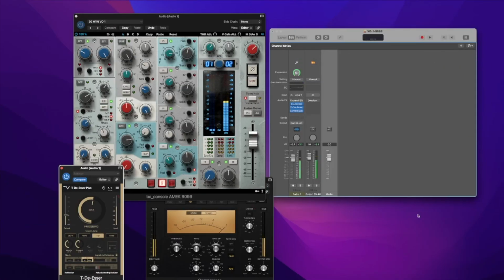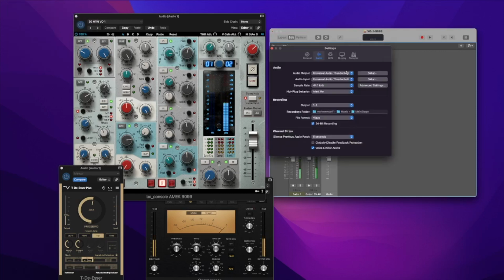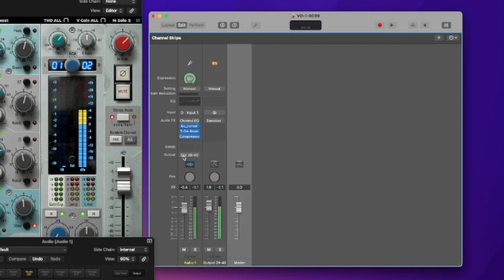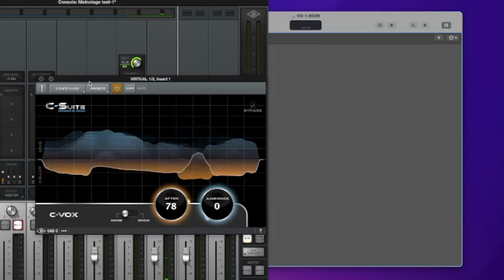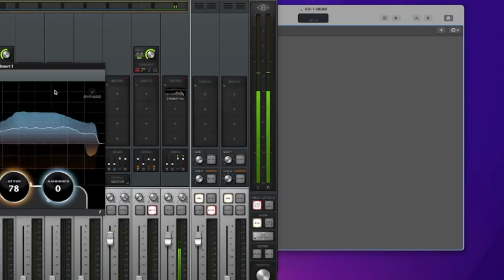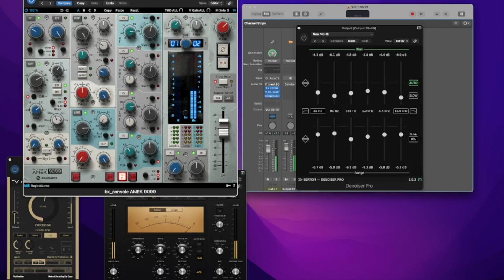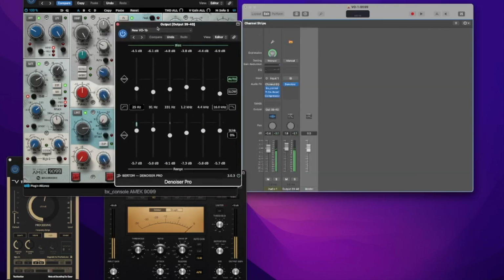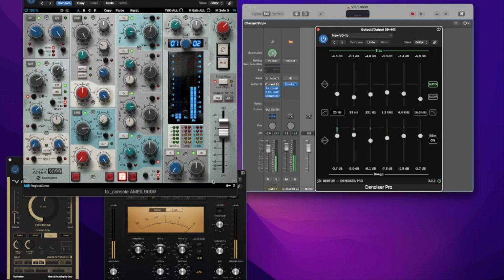My Apple Mainstage for Voice Over Signal Routing (UA Apollo Alternative)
Just a quick overview of how I've set up Mainstage.

Come chat about it.